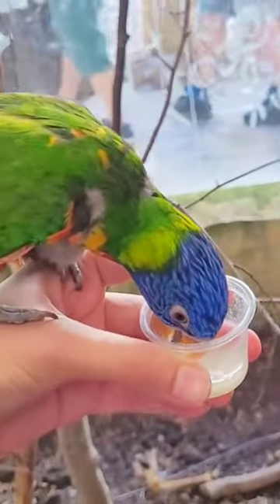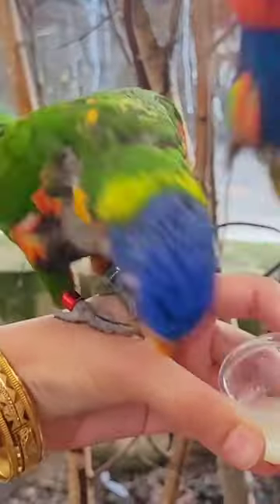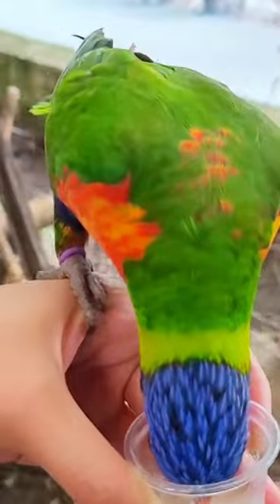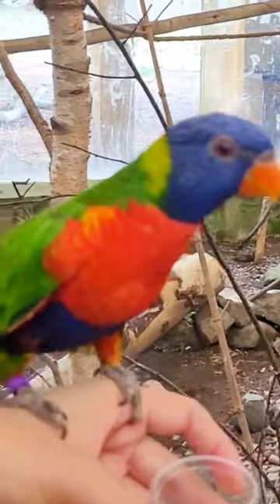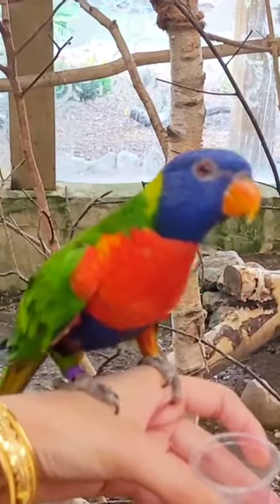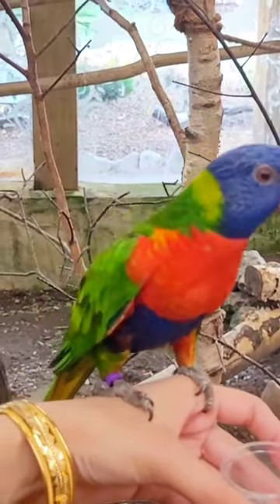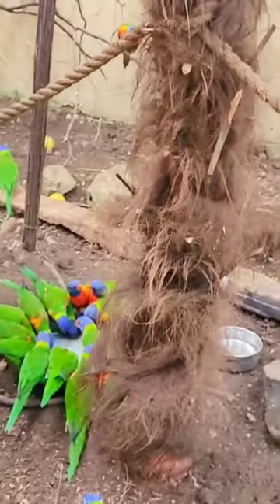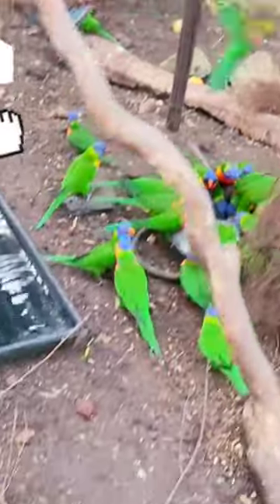Rainbow Lorikeets Parrots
-- Your Queries –

playing parrot
cute pet
funny parrot
funny birds